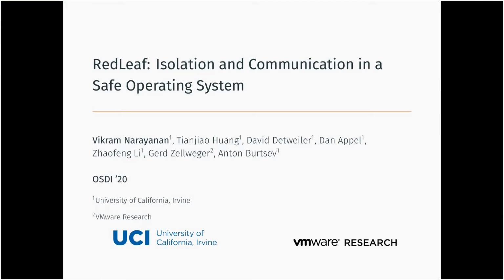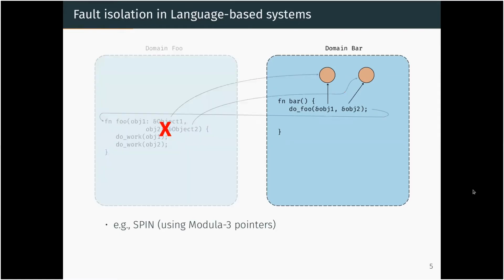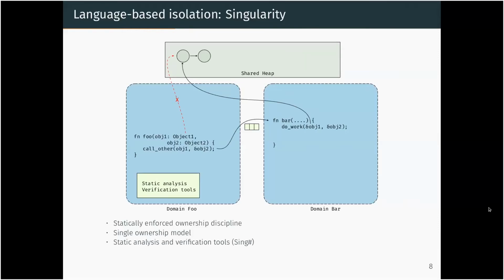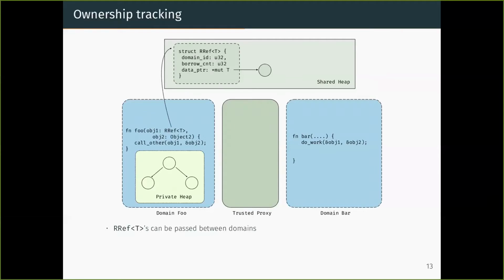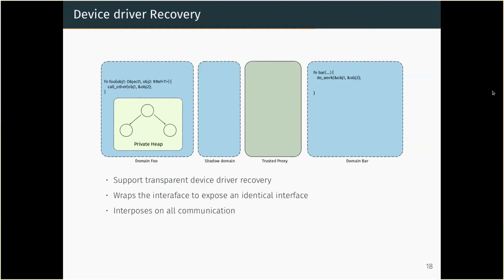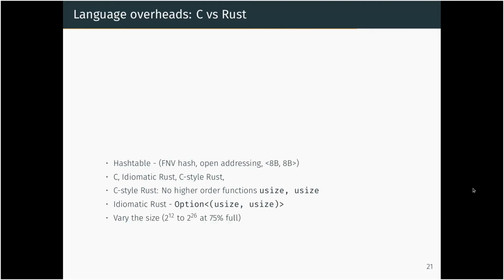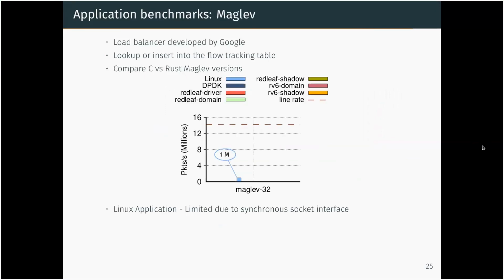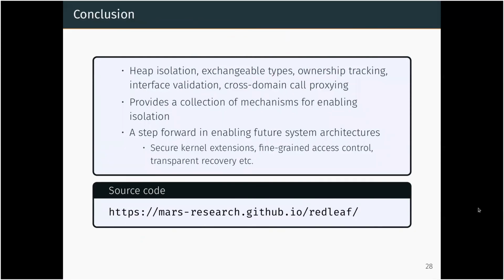OSDI '20 - RedLeaf: Isolation and Communication in a Safe Operating System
RedLeaf: Isolation and Communication in a Safe Operating System

Vikram Narayanan, Tianjiao Huang, David Detweiler, Dan Appel, and Zhaofeng Li, University of California, Irvine; Gerd Zellweger, VMware Research; Anton Burtsev, University of California, Irvine

RedLeaf is a new operating system developed from scratch in Rust to explore the impact of language safety on operating system organization. In contrast to commodity systems, RedLeaf does not rely on hardware address spaces for isolation and instead uses only type and memory safety of the Rust language. Departure from costly hardware isolation mechanisms allows us to explore the design space of systems that embrace lightweight fine-grained isolation. We develop a new abstraction of a lightweight language-based isolation domain that provides a unit of information hiding and fault isolation. Domains can be dynamically loaded and cleanly terminated, i.e., errors in one domain do not affect the execution of other domains. Building on RedLeaf isolation mechanisms, we demonstrate the possibility to implement end-to-end zero-copy, fault isolation, and transparent recovery of device drivers. To evaluate the practicality of RedLeaf abstractions, we implement Rv6, a POSIX-subset operating system as a collection of RedLeaf domains. Finally, to demonstrate that Rust and fine-grained isolation are practical—we develop efficient versions of a 10Gbps Intel ixgbe network and NVMe solid-state disk device drivers that match the performance of the fastest DPDK and SPDK equivalents.